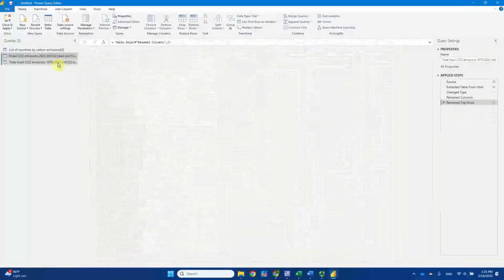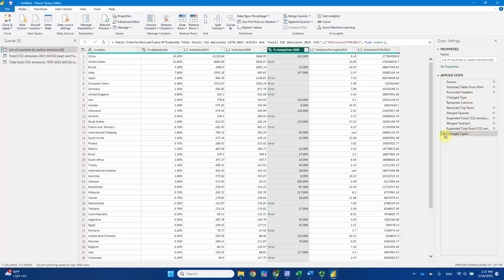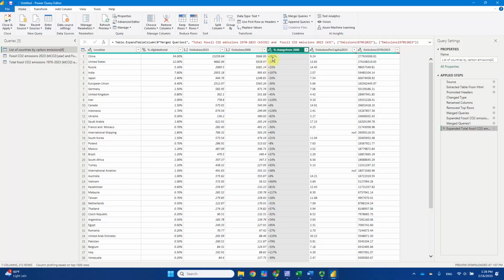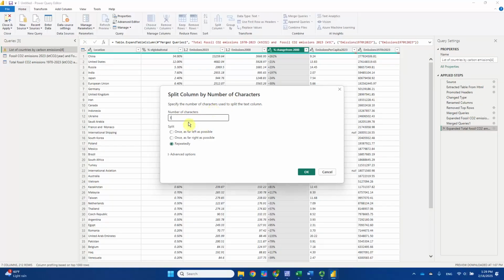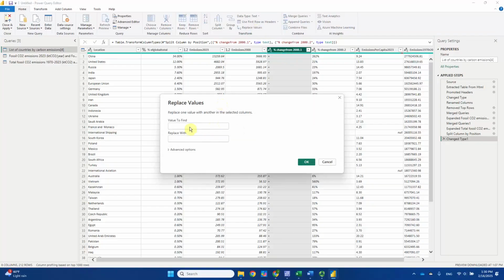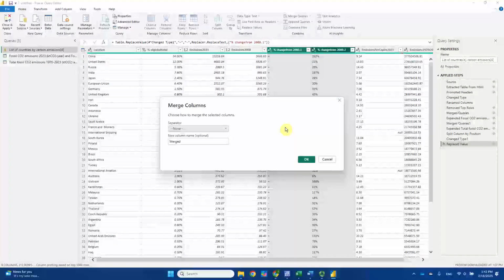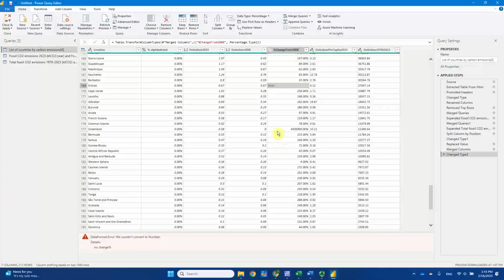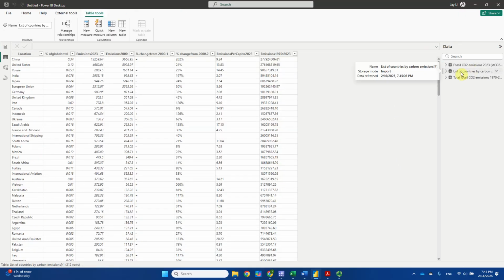PBI 9.04 Load CO2 Data from Web - Split Column, Replace Value, Merge Columns